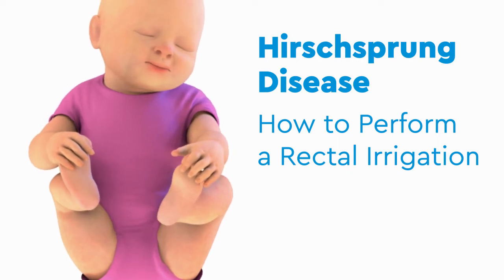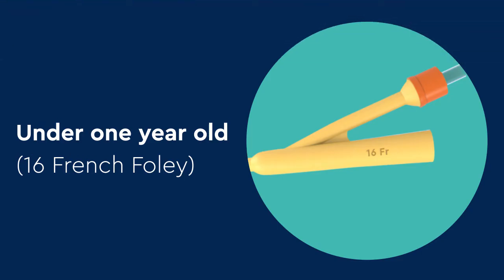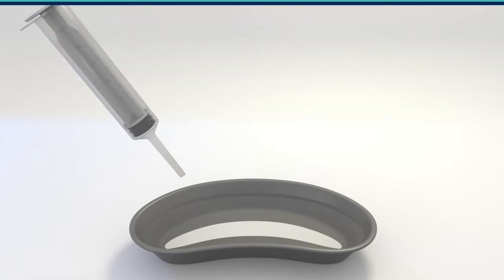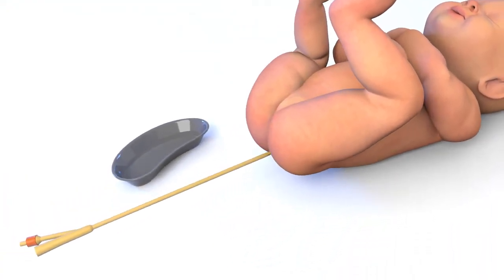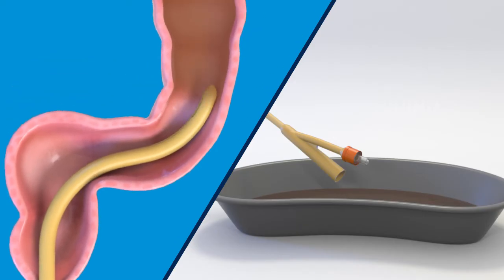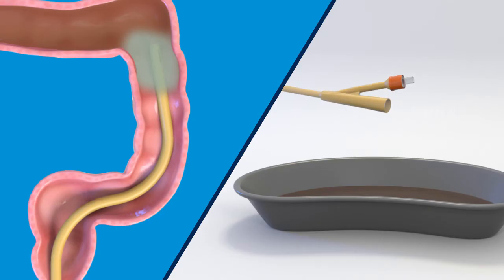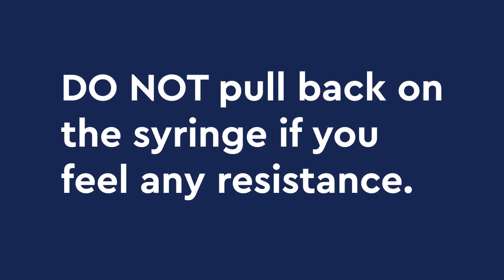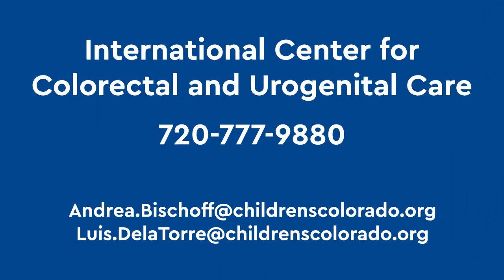How to Perform a Rectal Irrigation for Patients with Hirschsprung Disease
Hirschsprung disease occurs when a baby is born without enough nerve cells in their intestines and can’t pass stool on their own. This can cause severe constipation and inflammation, known as colitis. Your child may need rectal irrigations to pass stool. This video shows the steps and equipment required to perform a rectal irrigation for children with Hirschsprung disease.